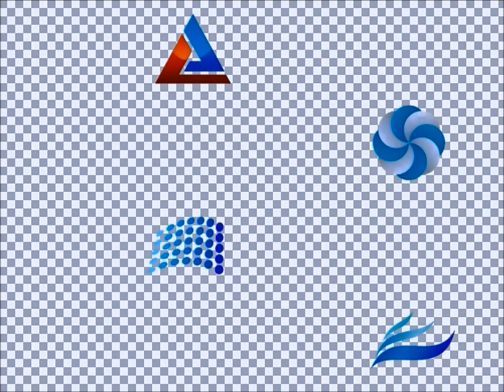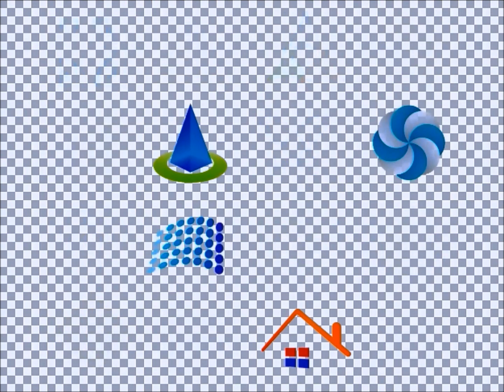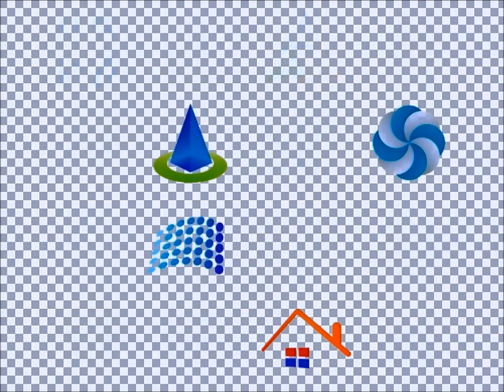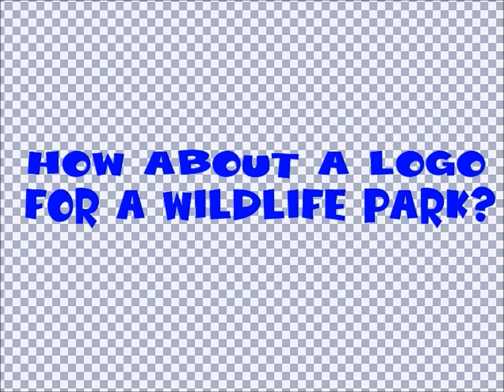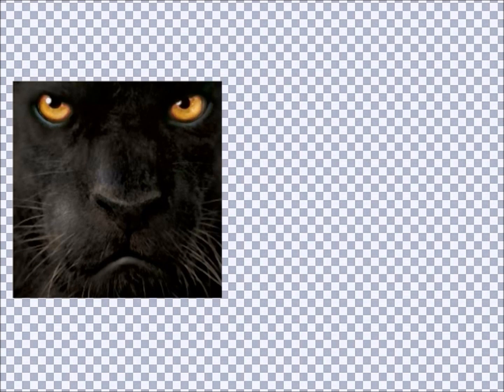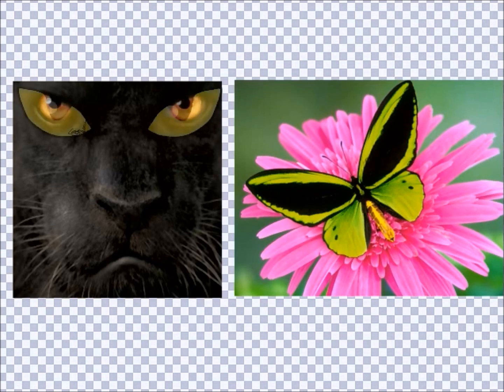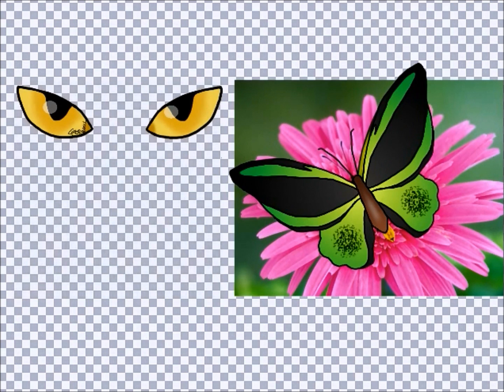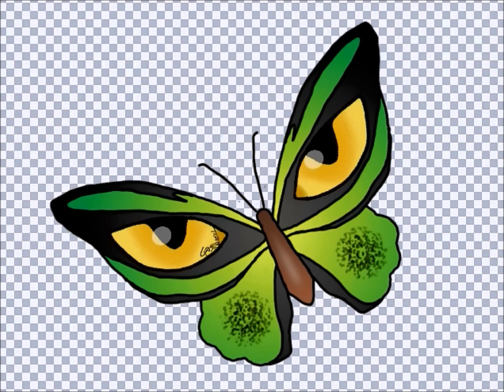Merge And Combine Your Concepts And Images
I create my best cartoons, logos and images when I merge multiple sources. This video demonstrates the creative process.